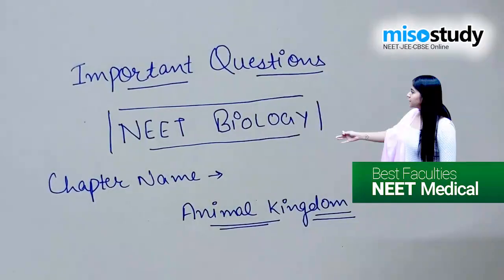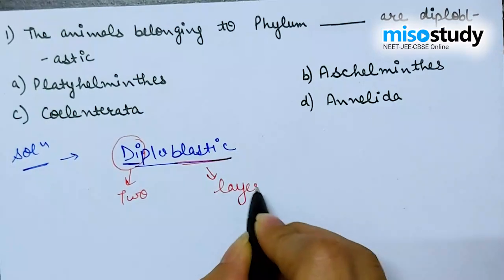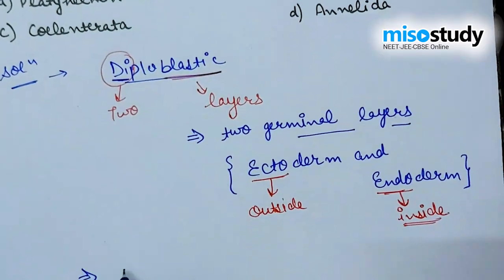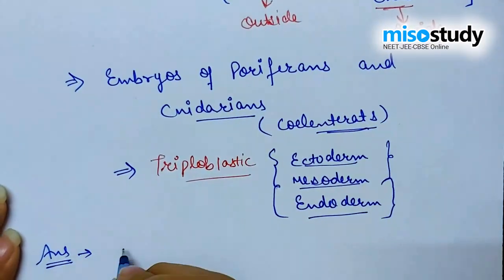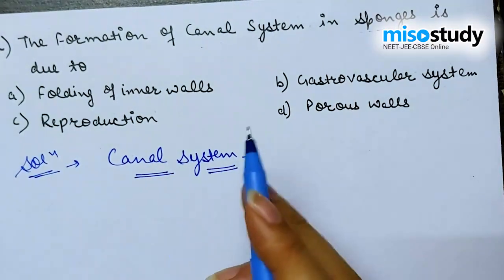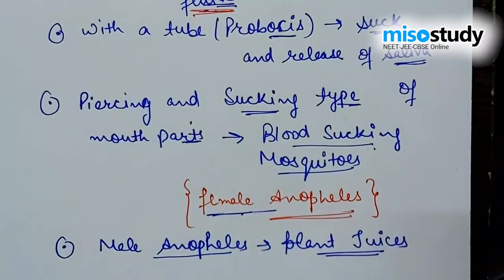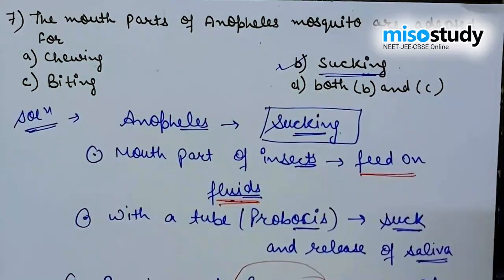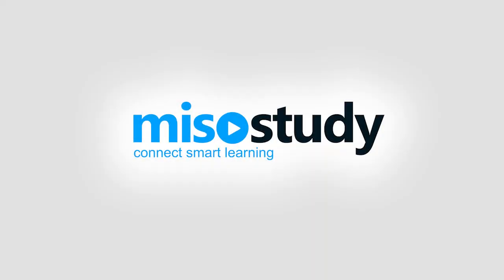NEET Biology | 04. Animal Kingdom | Important Questions | In English | Misostudy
Watch this online video lecture from chapter 04 Animal Kingdom of Biology for NEET preparation, prepared by the best-experienced faculty of Misostudy

There is no better source to practice for NEET 2020 Biology exam by solving these important questions from chapter 04 Animal Kingdom, Class 11th. These important questions are based on previous session exams and prepared by subject experts.

We selected the most important question patterns which are continuously being asked in NEET previous exam question papers. These questions will definitely help students to understand the exam pattern and boost score in NEET 2020 exam.

Get started for your NEET Preparation with Misostudy. Misostudy's courses will help students to boost for your NEET preparation to perform best in exams and achieve a good rank. Our courses includes:

1. HD Video Lectures designed by the expert faculty team
2. Theory & Problem Solving Lectures of full syllabus
3. Chapter-wise Exam Pattern Question Exercise
4. Chapter-wise PDF e-Books
5. 24X7 Doubt Clearing
6. Hard Disk Courses (No Internet required)
7. 24X7 Online Streaming Course
8. Lecture Download support for Android and iOS
9. Access anytime, anywhere using any device